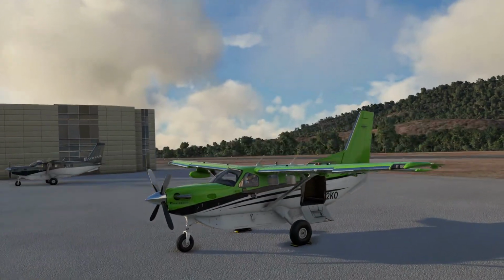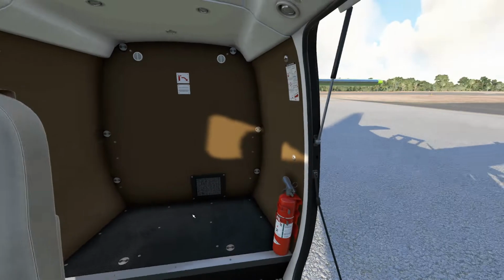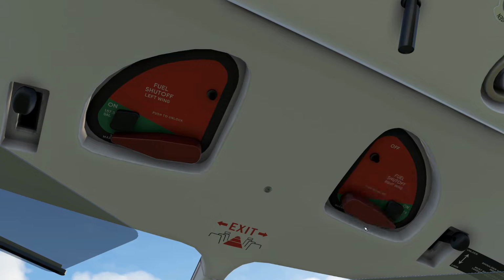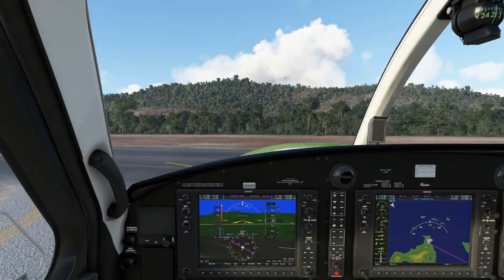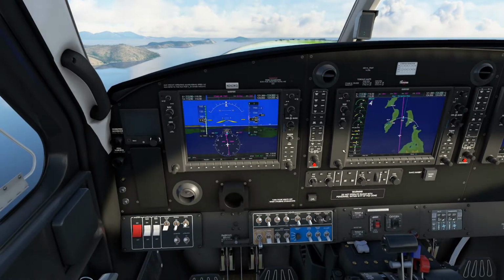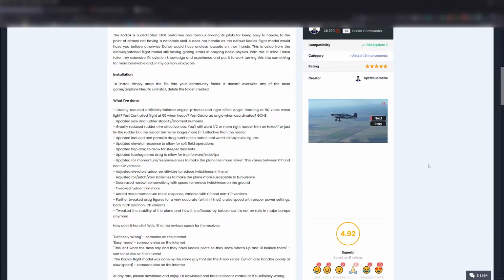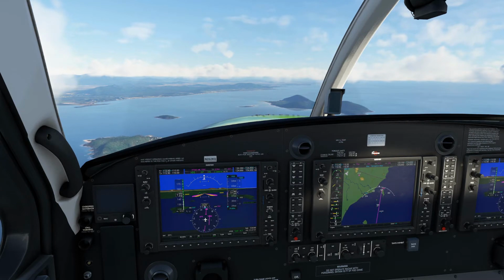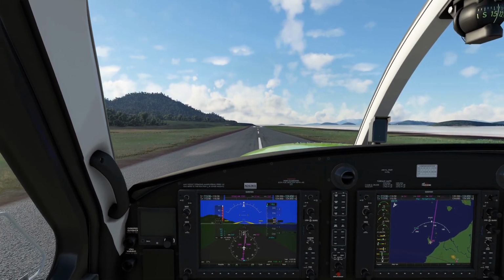First Impressions - SimWorks Studios Kodiak | MSFS 2020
Today's episode is a first impressions look at the SWS Kodiak on a flight between Palm Island and Dunk Island, Australia. Omissions and mistakes are a given in my videos, but I hope those blunders don't detract from what is one of the best GA birds we have in the sim at present. A special thanks to Toby, Chris, Laura and Isabelle for their laser-like focus.